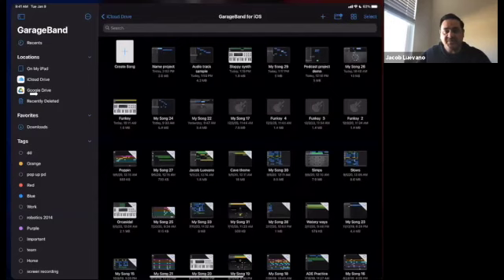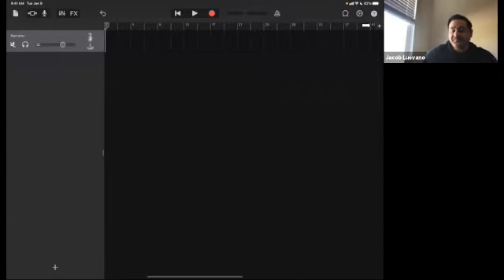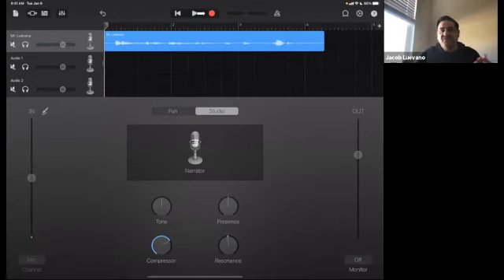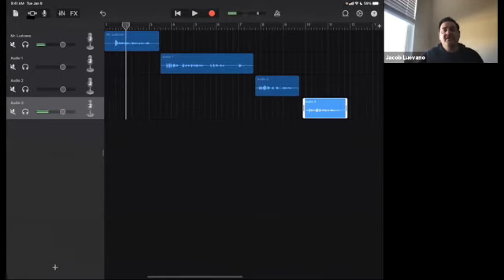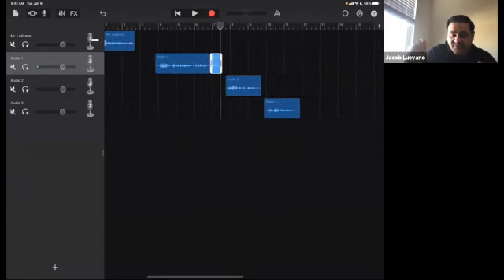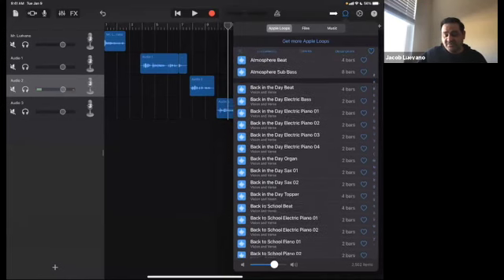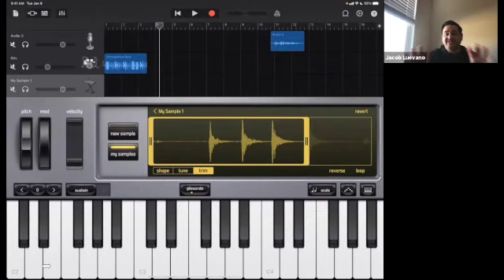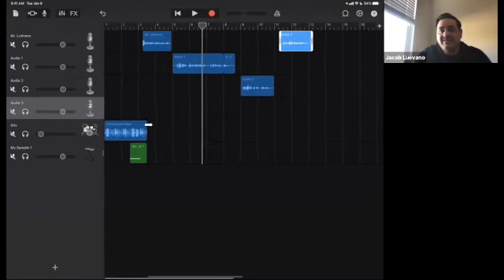GarageBand Demo NTMS